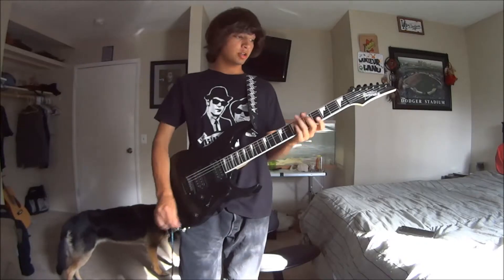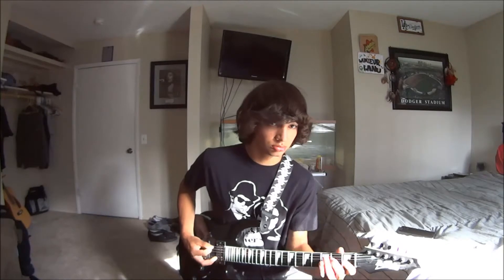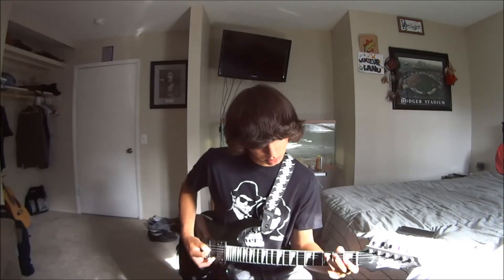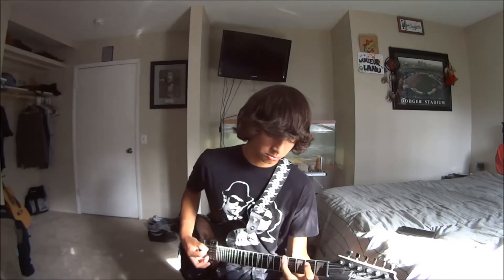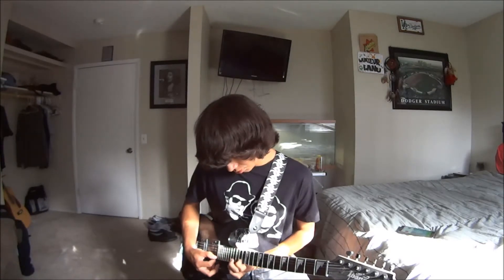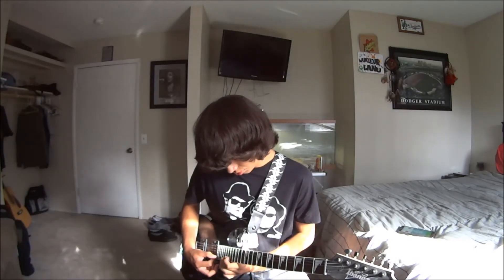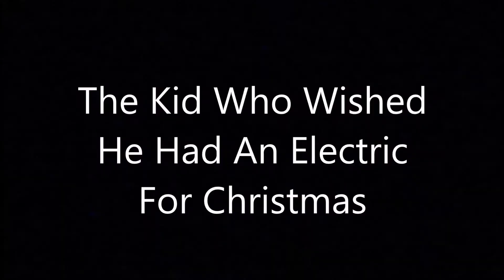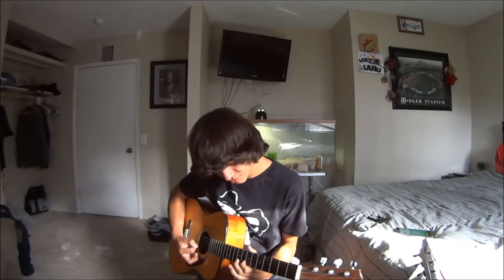Different Types Of Guitar Players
I bet you didnt know that there were this many types of guitar players, Theres more but this is all that came to mind..

I post videos weekly

Become a Whatever Lander today,